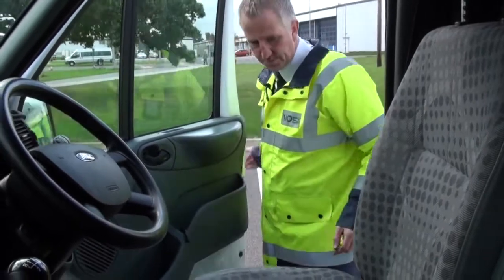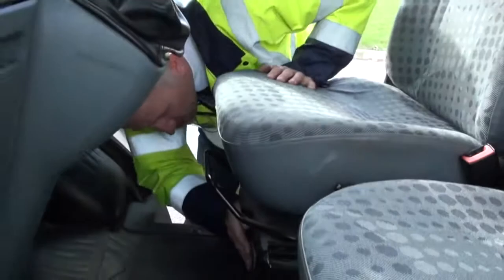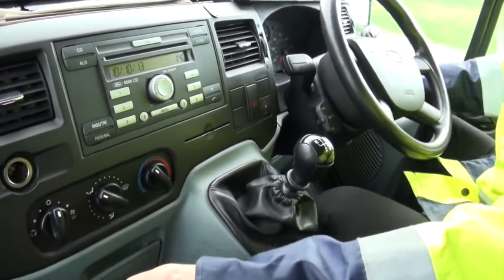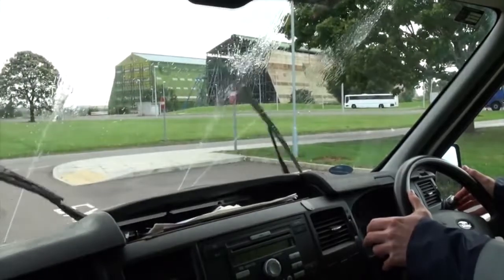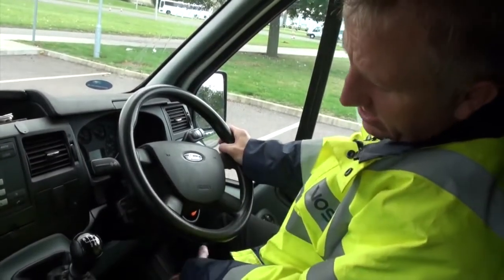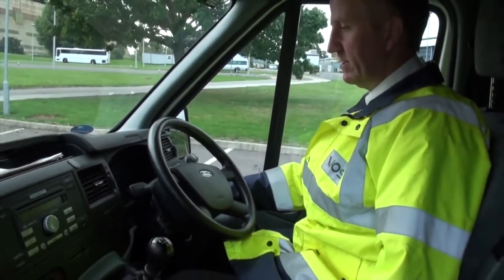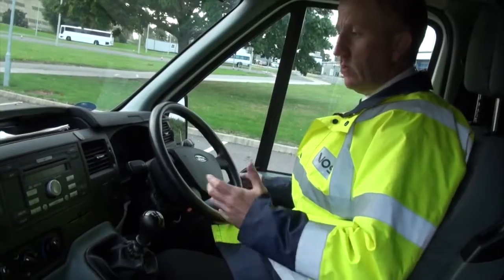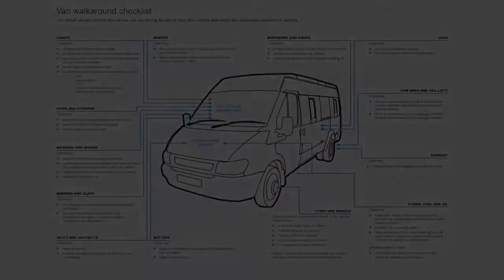Van driver s walkaround checks inside the van 2 of 2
DVSA walk around checks part 2